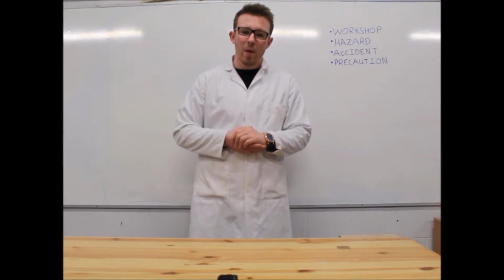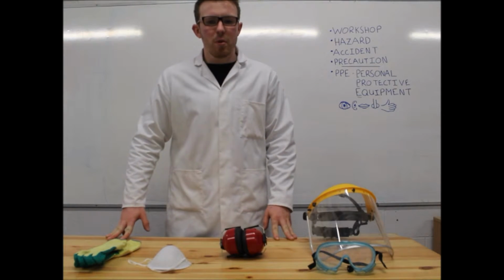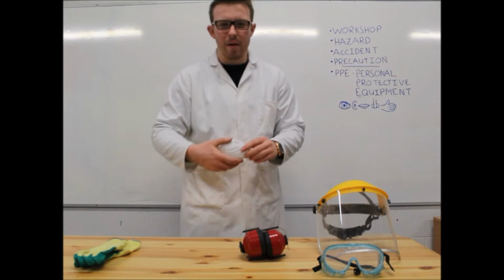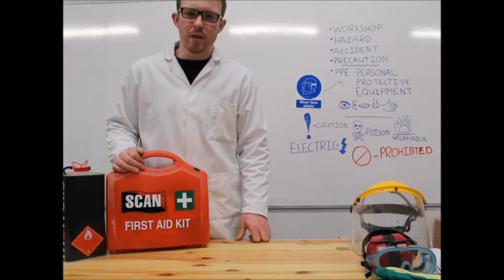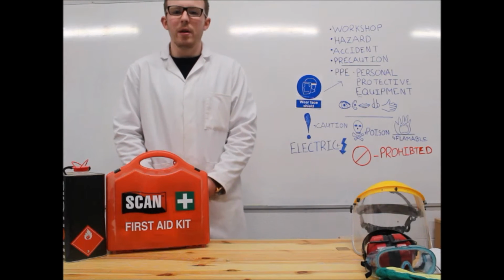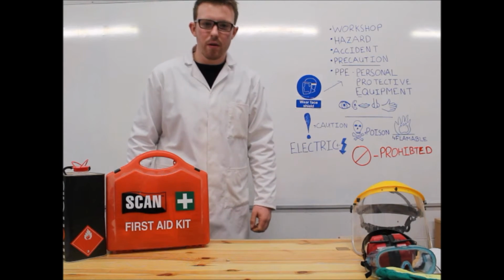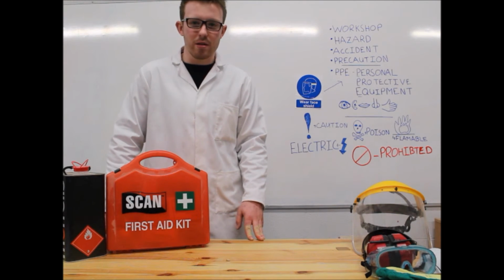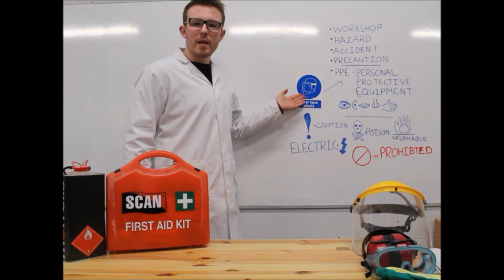Health and Safety in the Workshop Literacy